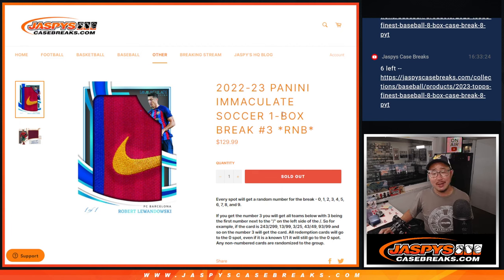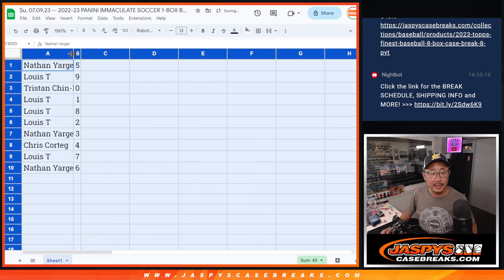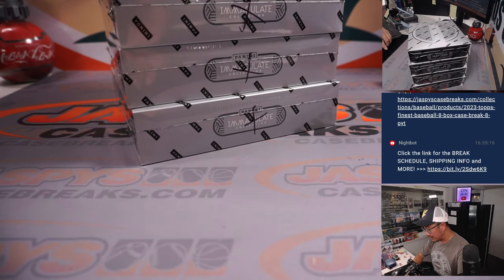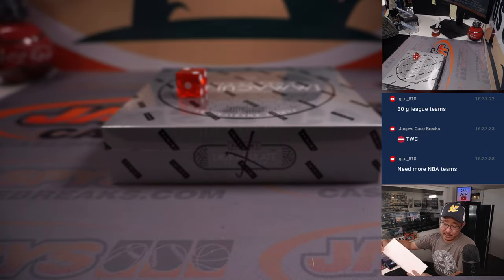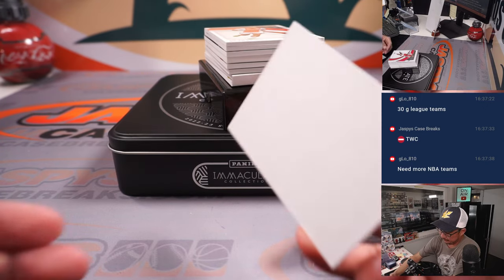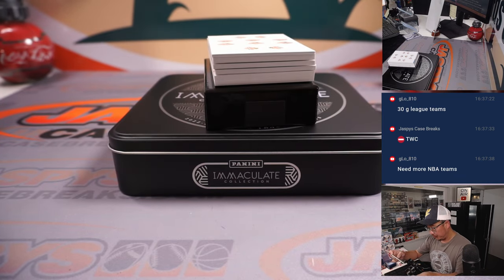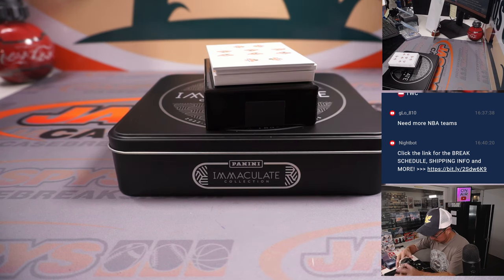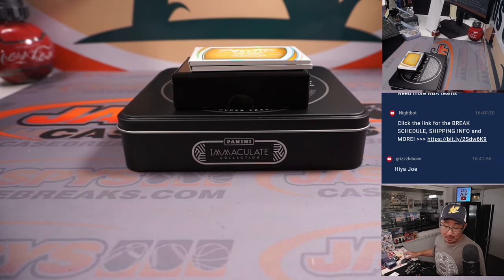Su, 07.09.23 -- 2022-23 PANINI IMMACULATE SOCCER 1-BOX BREAK #3 *RNB*